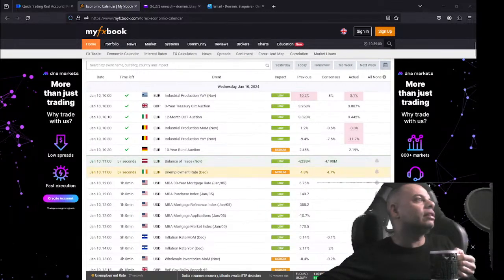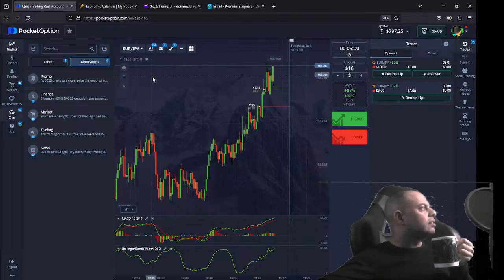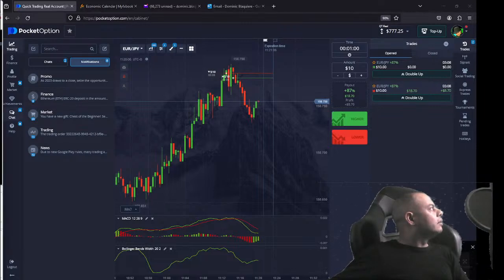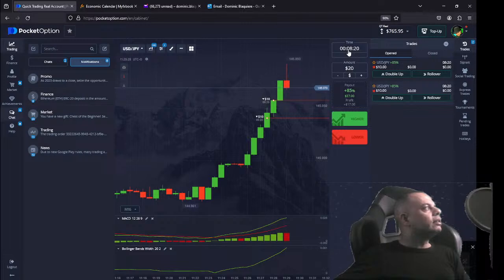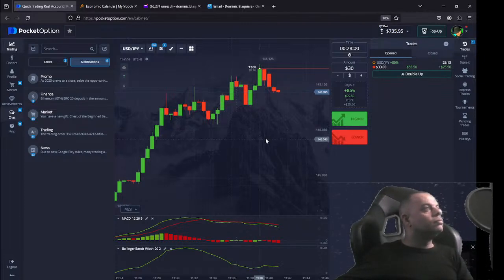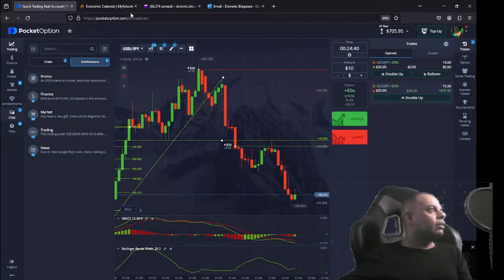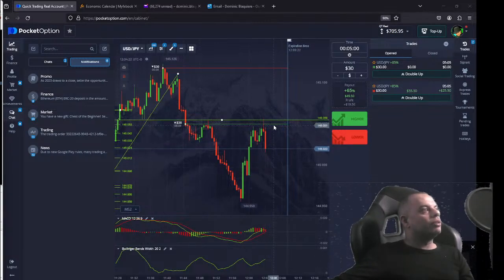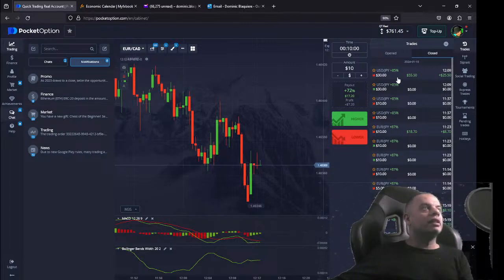BInary Options live trading 10.01.24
We will be trading everyday (Monday - Friday),  Timings will vary.